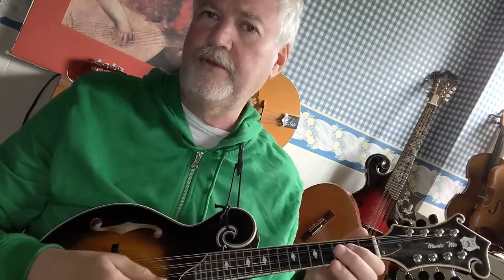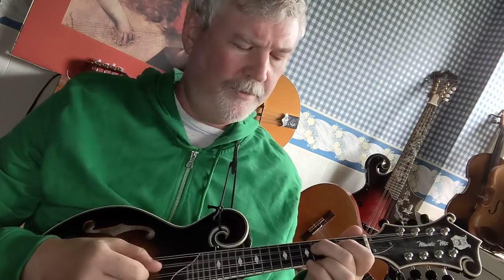Mandolin New England Presents: how to play the G locrian mode